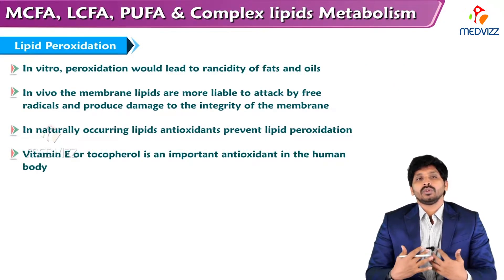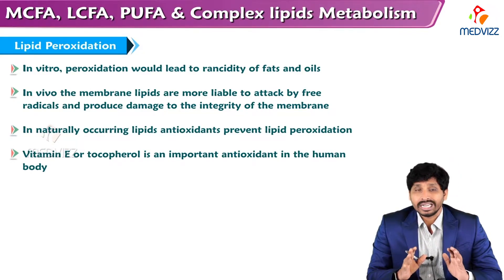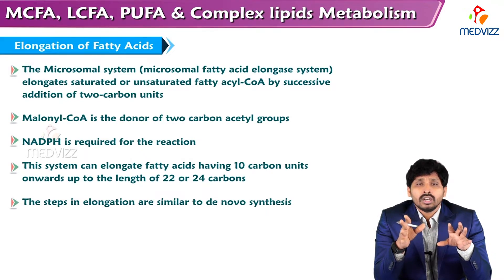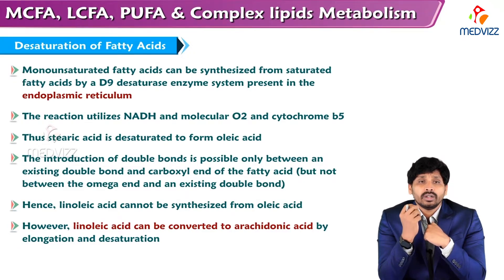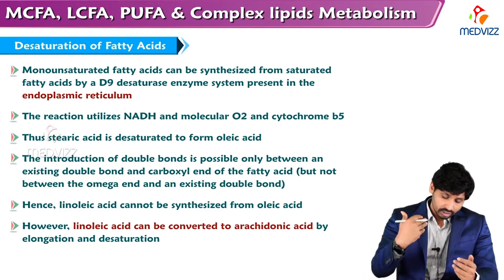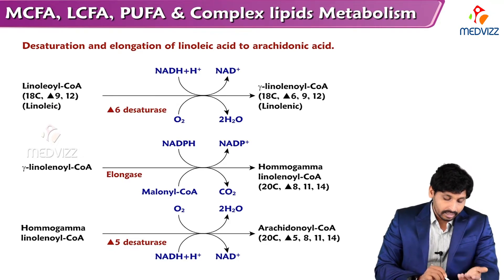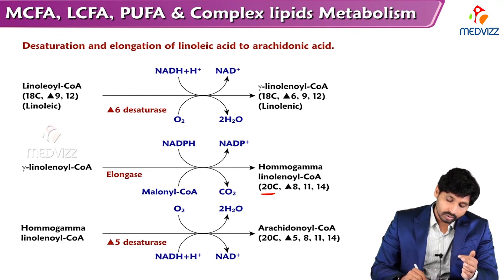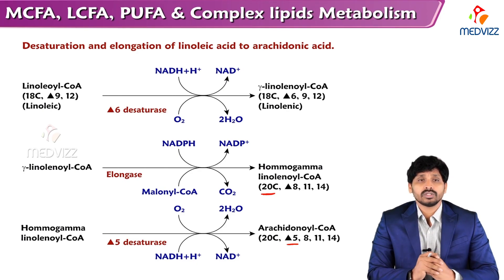142. Lipid Peroxidation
Lipid peroxidation is a metabolic process that causes oxidative deterioration of lipids by reactive oxygen species. This process can degrade the lipids within the cell membrane leading to cell damage and eventually, cell death.

Oxidative deterioration is caused by highly reactive free radical species. A free radical chain reaction occurs during lipid peroxidation as once a free radical is produced, it can react with another stable species to produce another free radical. The products of lipid peroxidation are useful indicators of oxidative stress in tissues and have been linked to the progression of cancer.

Mechanism of lipid peroxidation
The lipid peroxidation process has three steps that form a free radical chain reaction:

1.Initiation
2.Propagation
3.Termination

The initiation step involves production of a fatty acid radical when a reactive oxygen species, such as hydroxyl radical combines with a hydrogen atom to form water and a fatty acid radical. The unstable fatty acid radical quickly reacts with molecular oxygen in the propagation step to form a peroxyl-fatty acid radical.

This unstable radical further reacts with a free fatty acid to produce hydrogen peroxide or cyclic peroxide and another fatty acid radical. The chain reaction of free radical reactions continues until a non-radical species is formed by combination of two free radicals in the termination step. The free radical reactions can also be halted by antioxidant molecules within an organism. They can bind to the free radicals and prevent lipid peroxidation, often in the form of lipid-soluble vitamins.